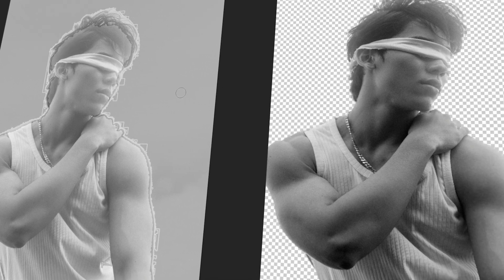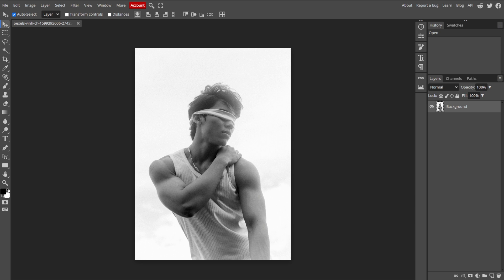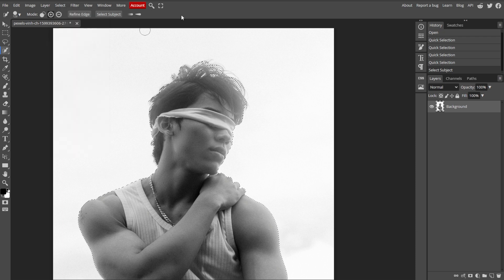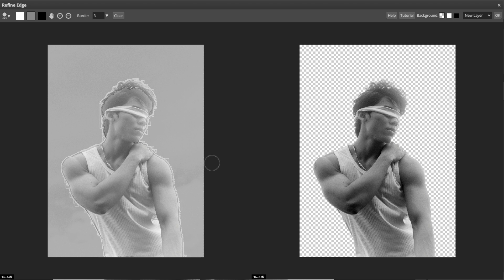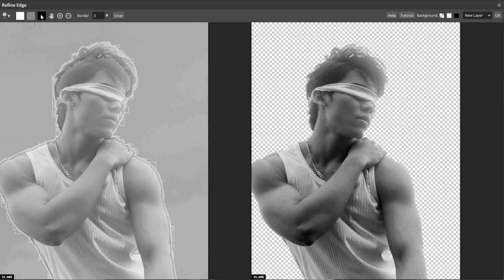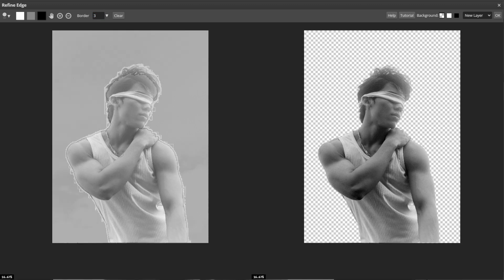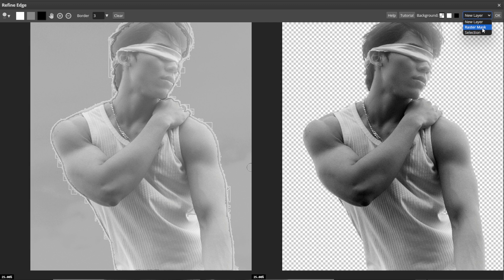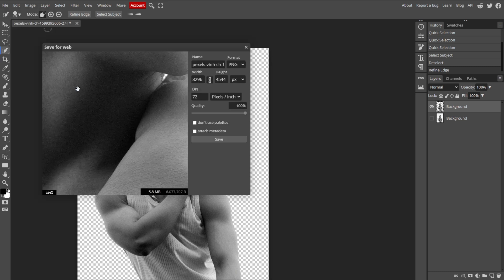How to Smooth Rough Edges in PHOTOPEA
Find out how to smooth rough edges in Photopea with this step-by-step tutorial. Learn techniques to refine and polish your images, ensuring clean and professional-looking edges for a flawless finish.